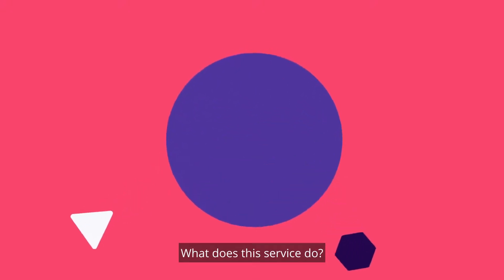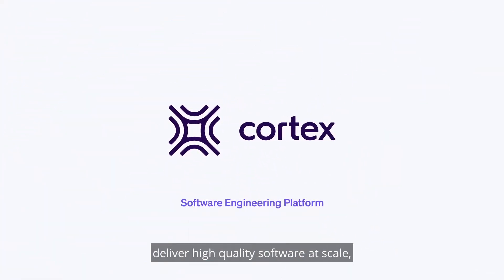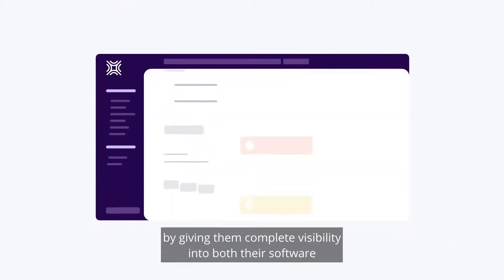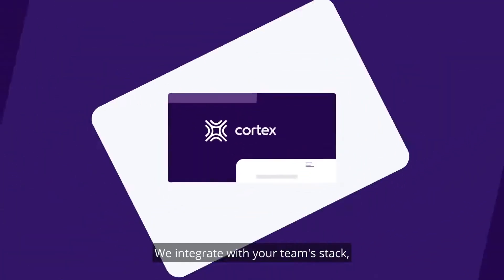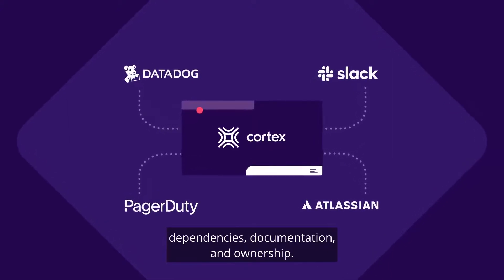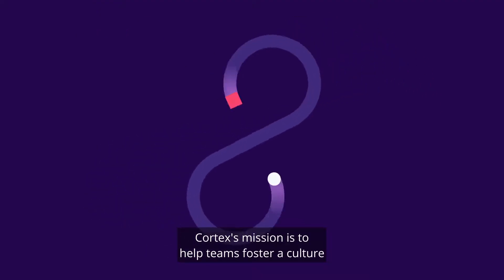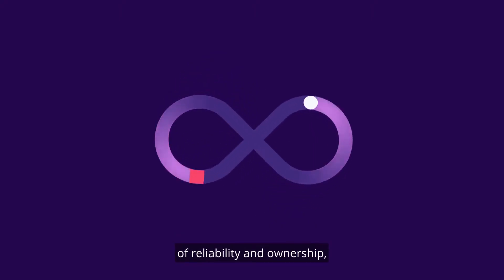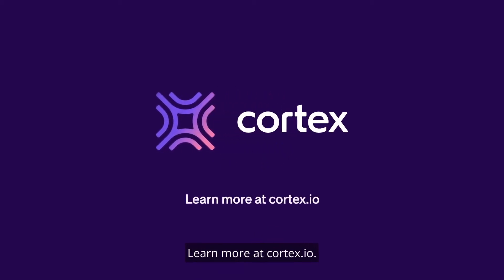Cortex Intro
Build reliable and innovative software at scale - Cortex makes it easy for engineering organizations to gain visibility into their services and deliver high quality software.